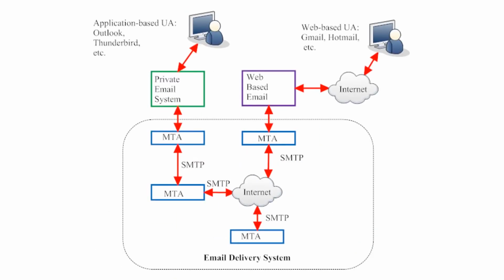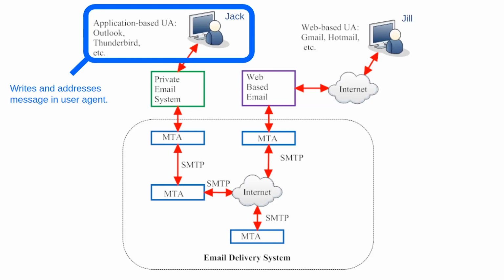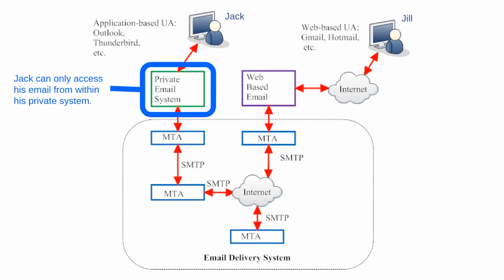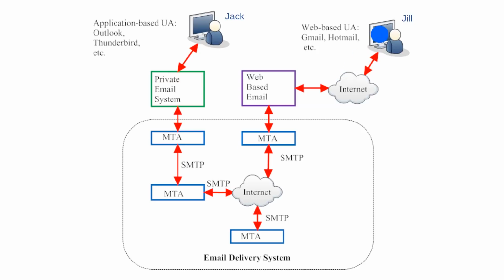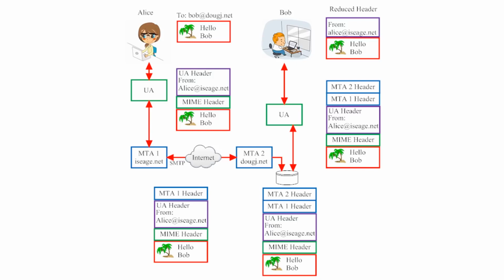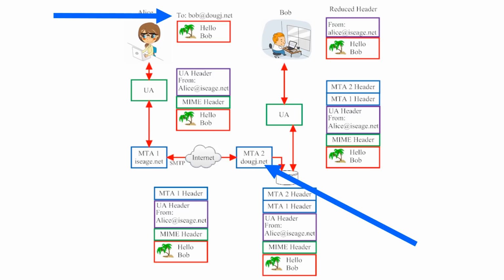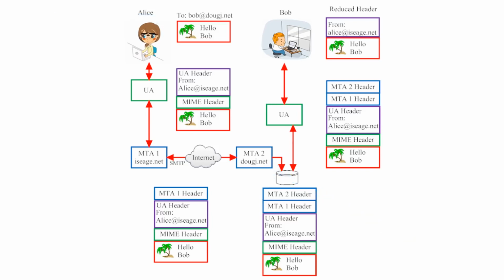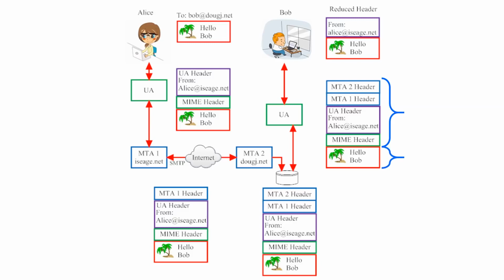How Email Works